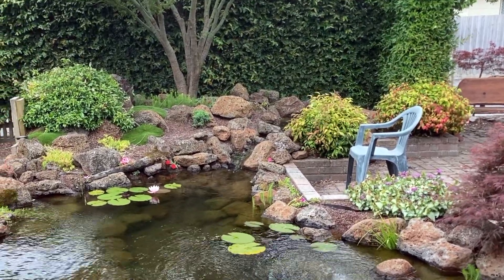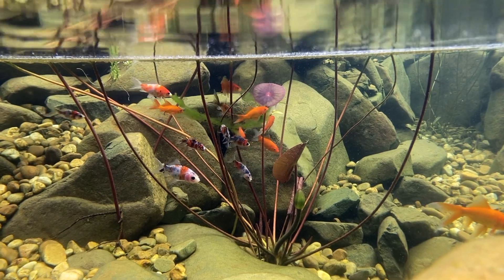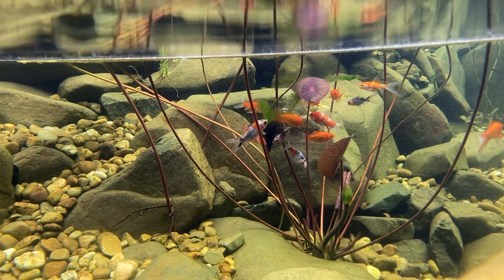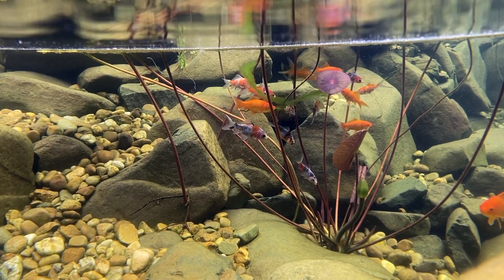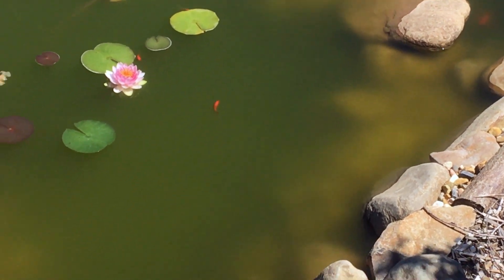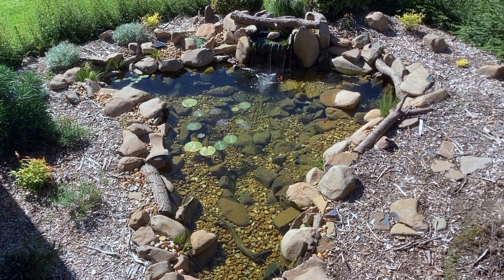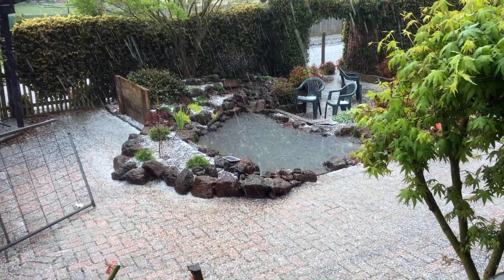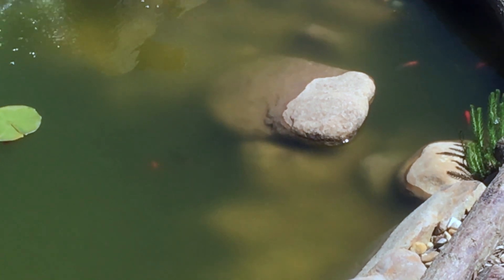Beneficial bacteria for ponds| Do you need it?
Nitrifying bacteria is really important to a pond ecosystem. Other strains of bacteria will help break down dead leaves and fish waste. Without the bacteria other things will need to come along and process the ammonia, nitrite, etc. Most often that will be single celled algae. That will turn the pond green. So bacteria is realty vital for a good looking easy to maintain pond.

To learn more about building and maintaining a successful backyard fish pond